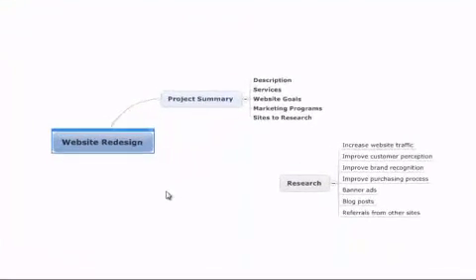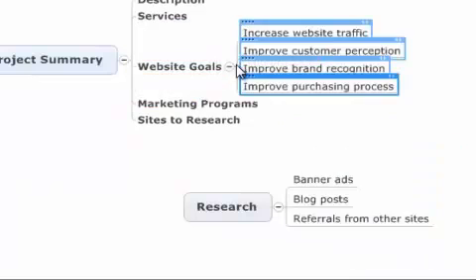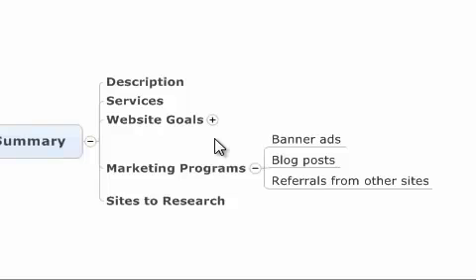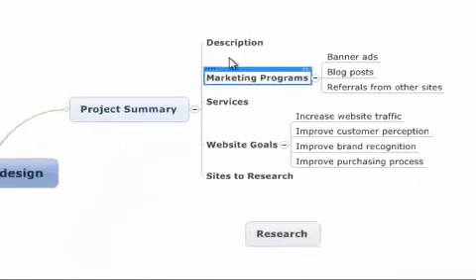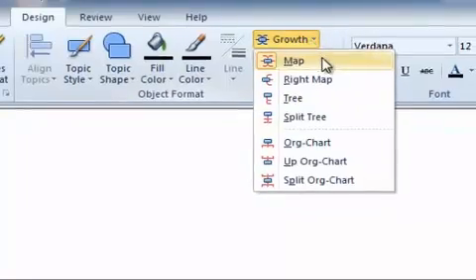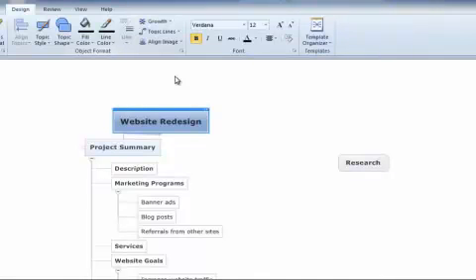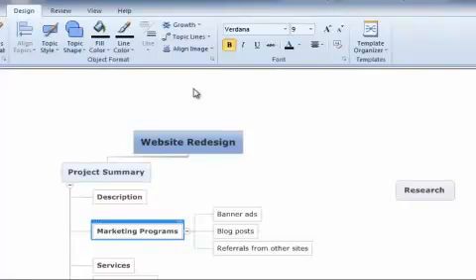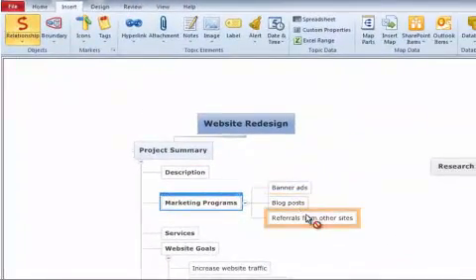MindManager - How to organise your map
Watch this short video and learn how to move your topics around in MindManager in a way that makes it easier to understand. See other MindManager tips and tutorial videos from QBS Software.